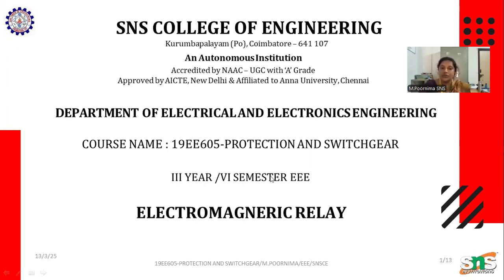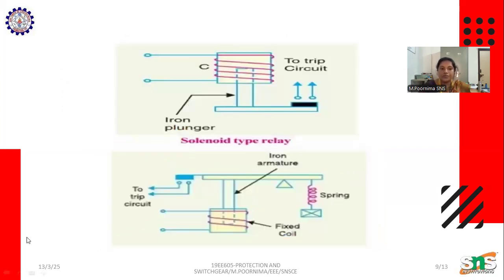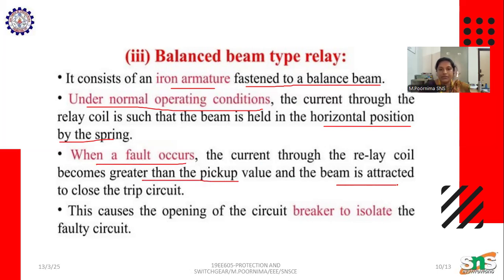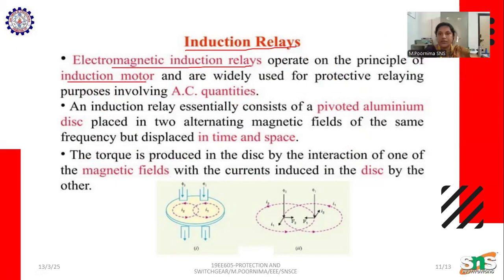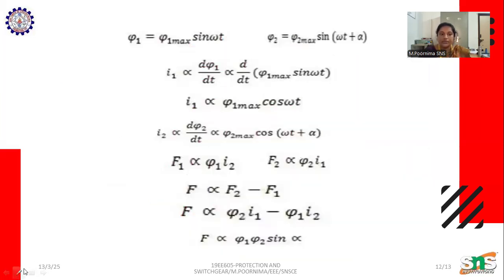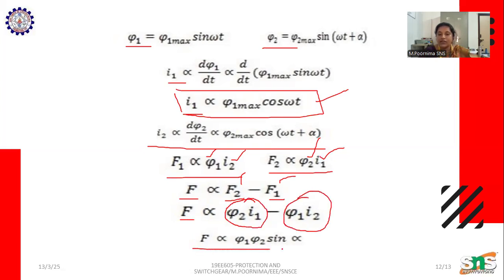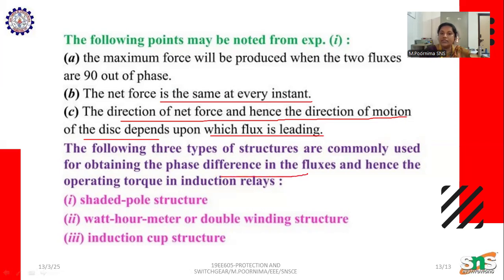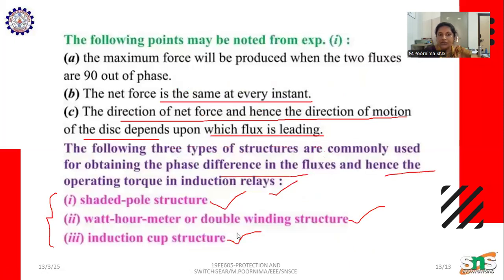Types of Electromagnetic Relay | Protection and Switchgear | SNS Institutions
Electromagnetic relays are essential switching devices in electrical and electronic circuits. In this video, we explore different types of electromagnetic relays, including:
🔹 Electromagnetic Attraction Relays (Attracted Armature & Solenoid Type)
🔹 Electromagnetic Induction Relays (Induction Disc & Induction Cup Type)
Learn their working principles, applications, and how they improve circuit protection and automation.